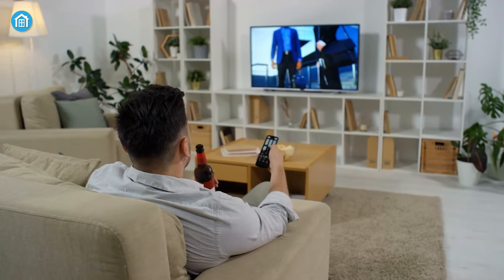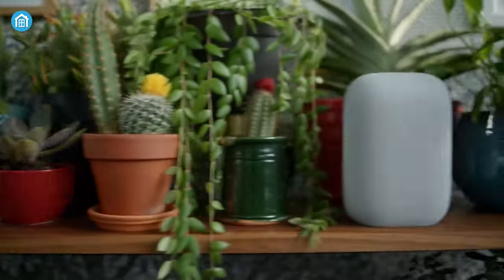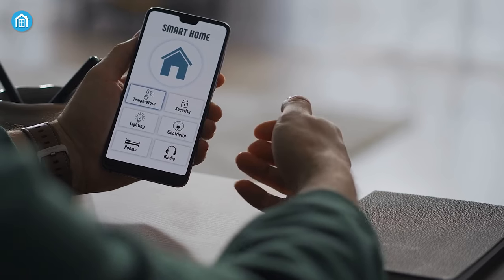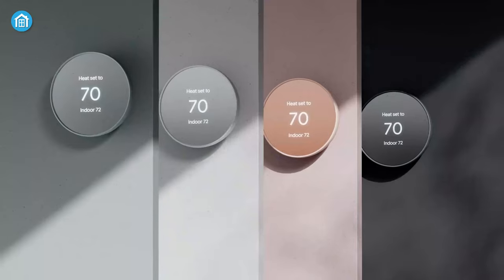7 Best Google Smart Home Devices 2024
Best Google Smart Home Devices are those that seamlessly integrate with your existing smart home ecosystem, allowing you to control your devices with ease and efficiency. And just in case you are looking forward to buying one for yourself, here are our top 7 picks for the Best Google Smart Home Devices.